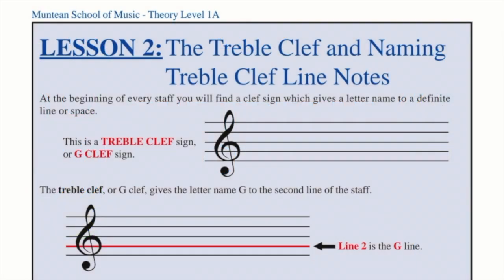Level 1A | Lesson 02 | Part 1 - The Treble Clef (Presentation)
Muntean School of Music